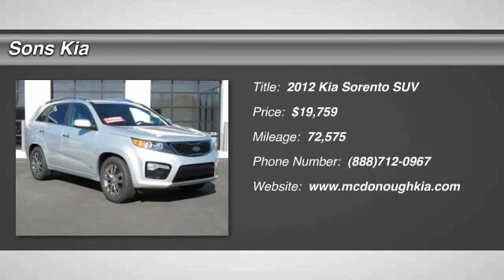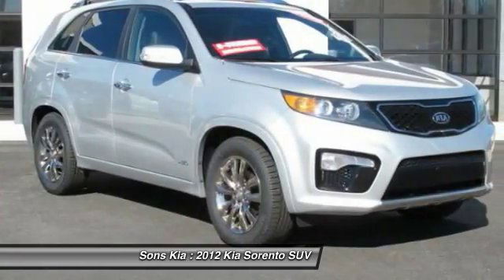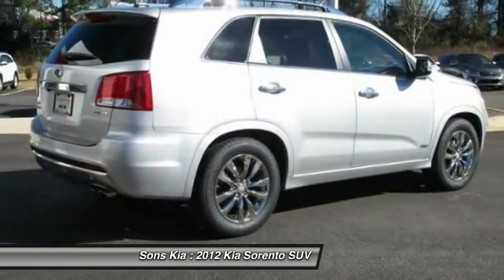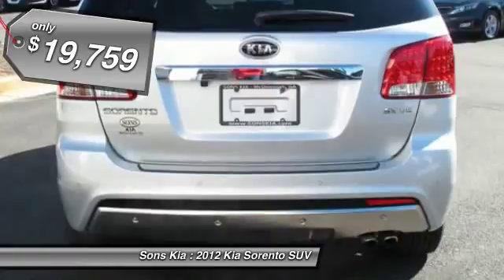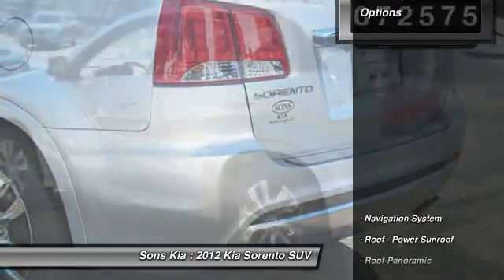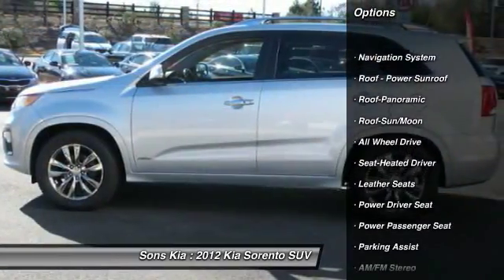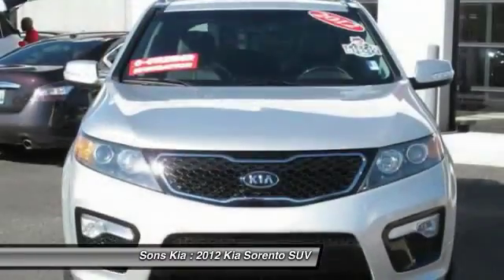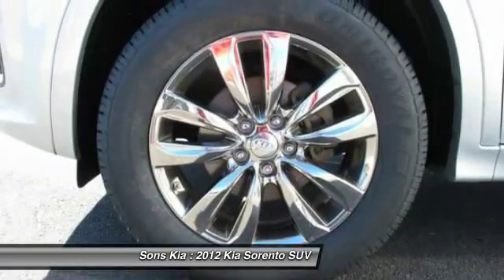2012 Kia Sorento McDonough GA P1191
2012 Kia Sorento SX

Sons Kia
100 Sons Drive

ONE OWNER CLEAN CARFAX NO DAMAMGE, LOCAL TRADE-IN, FACTORY NAVIGATION, 3RD ROW SEAT, LEATHER, POWER SUNROOF / MOONROOF, and ALLOY WHEELS. Sorento SX, 4D Sport Utility, AWD, and Black w/Leather Seat Trim. Are you interested in a simply great SUV? Then take a look at this outstanding 2012 Kia Sorento. This SUV is nicely equipped with features such as 3RD ROW SEAT, 4D Sport Utility, ALLOY WHEELS, AWD, Black w/Leather Seat Trim, FACTORY NAVIGATION, LEATHER, LOCAL TRADE-IN, ONE OWNER CLEAN CARFAX NO DAMAMGE, POWER SUNROOF / MOONROOF, and Sorento SX. It sets the benchmark in comfort for this price range and gets you luxury for a fraction of the cost of new.